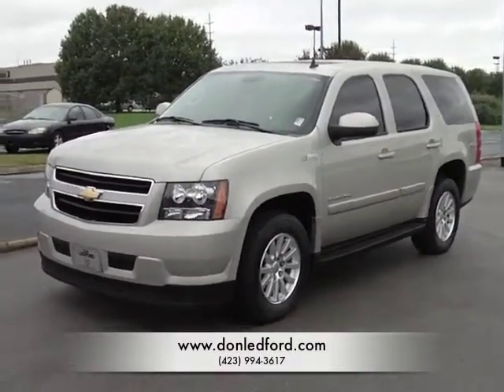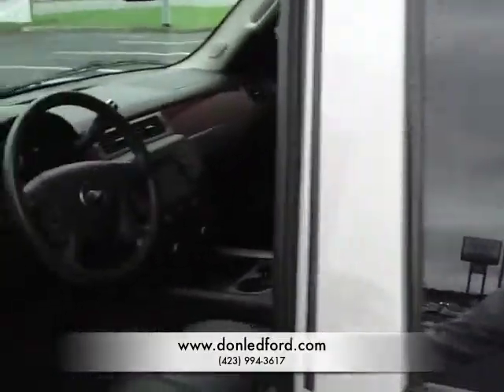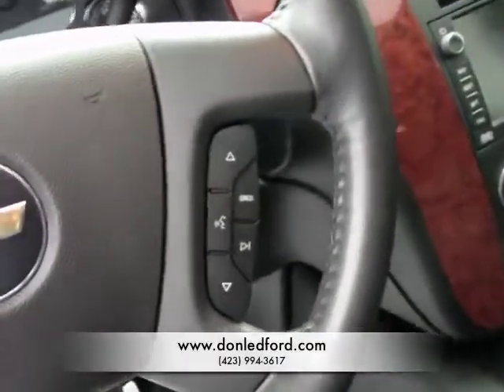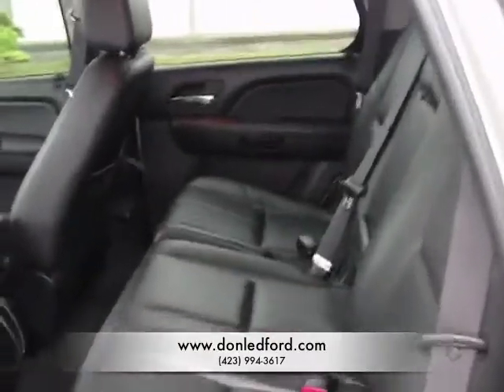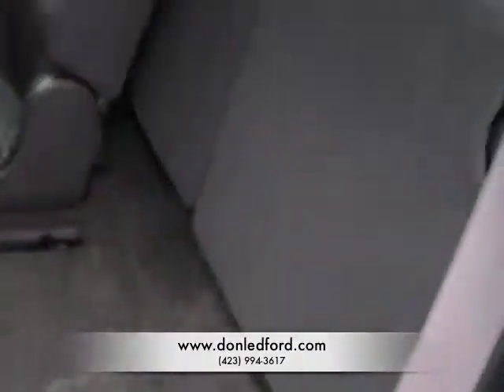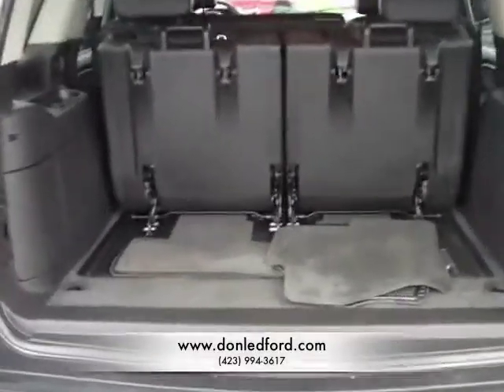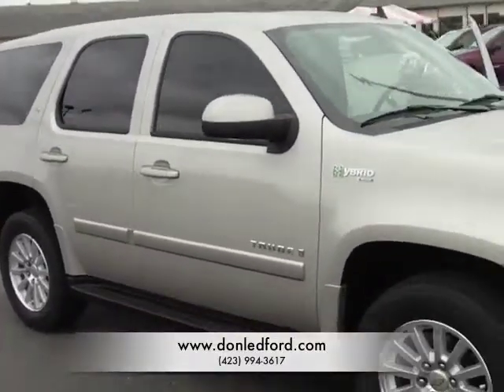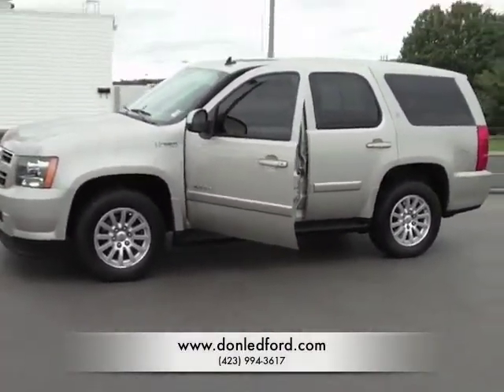2008 Chevy Tahoe Hybrid Don Ledford Chattanooga Cleveland TN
has a 2008 Chevy Tahoe Hybrid 2wd. This vehicle is loaded with all options. Call Michael Ledford for more info (423) 994*3617